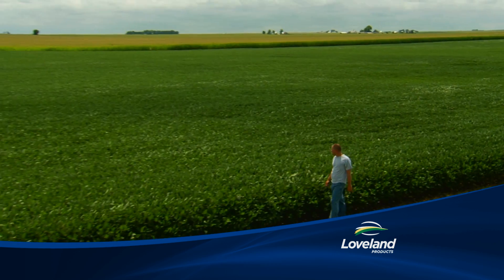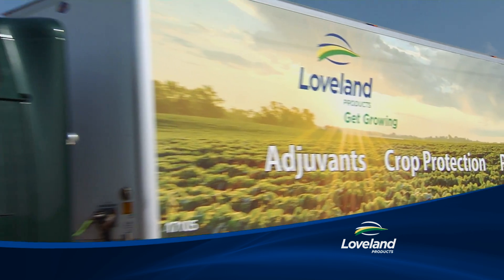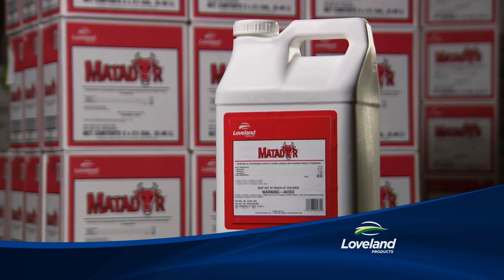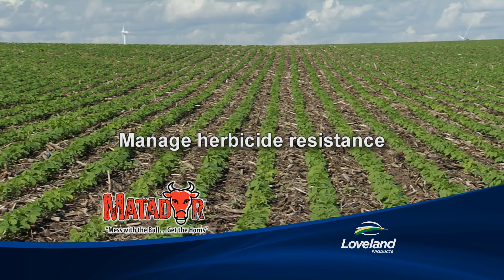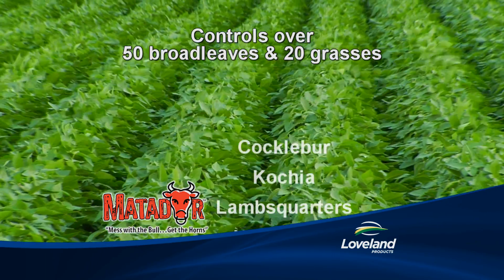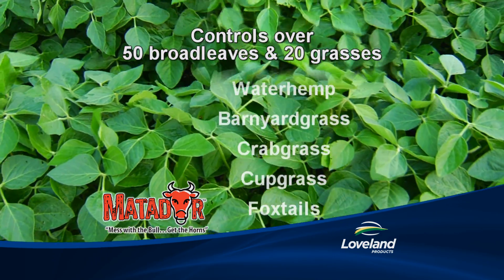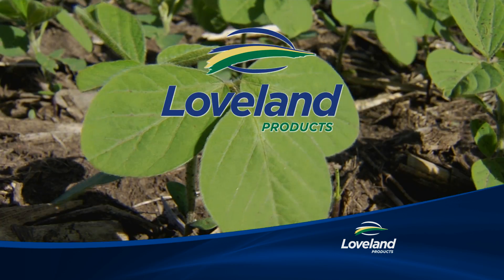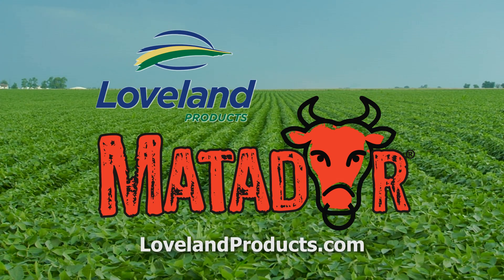MATADOR: Mess with the Bull... Get the Horns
MATADOR™ is a soybean pre-emerge herbicide chemistry that contains three different active ingredients to help control grass and broadleaf weeds. This unique formulation was designed to be a weed resistant managment tool to combat glyphosate and ALS resistant weeds.